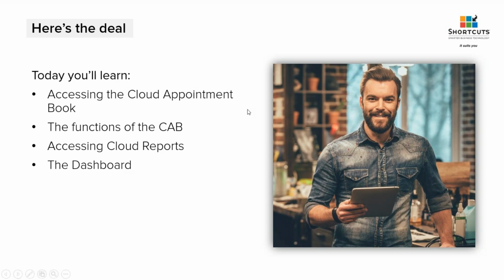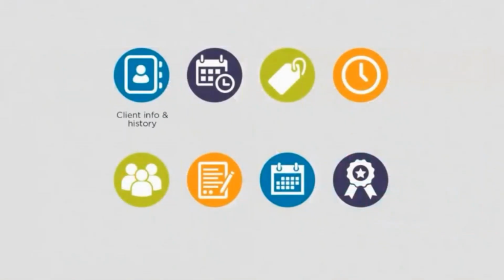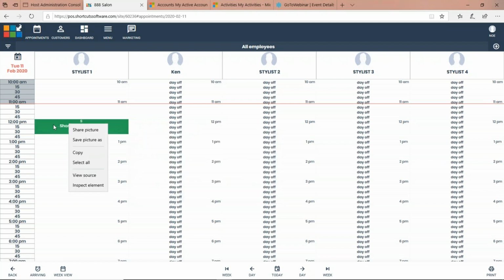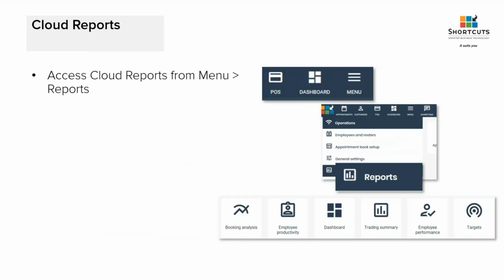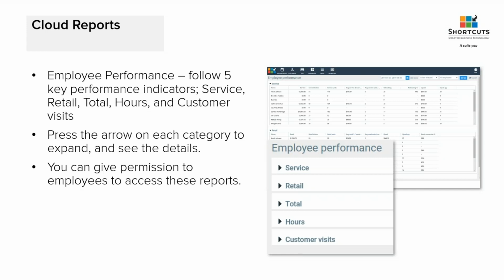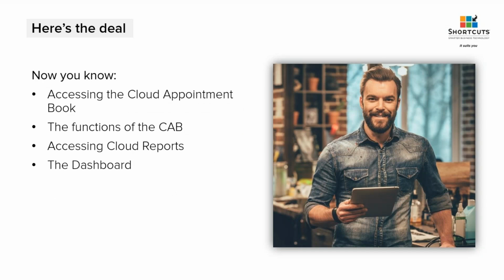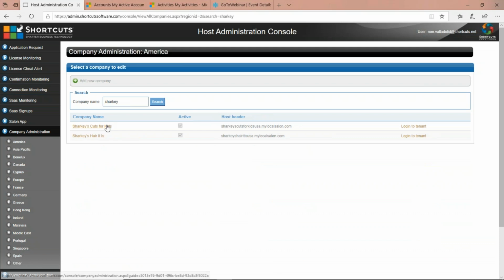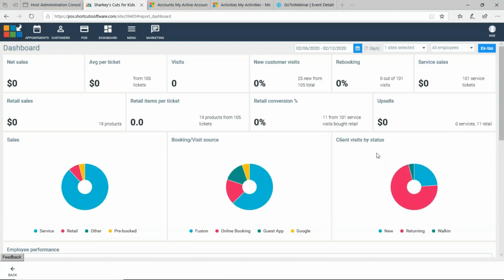Shortcuts Online Classroom: Cloud Appointment Book - Basics